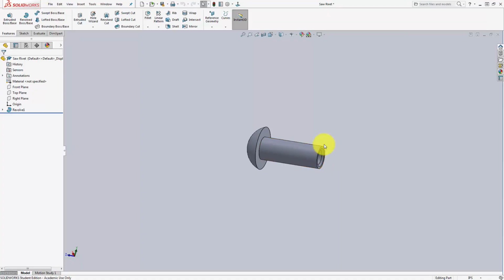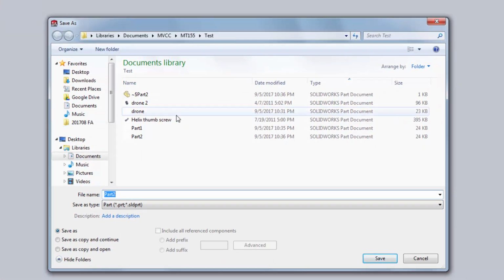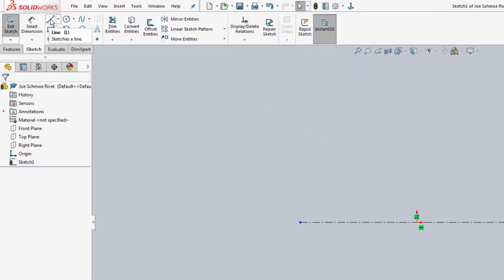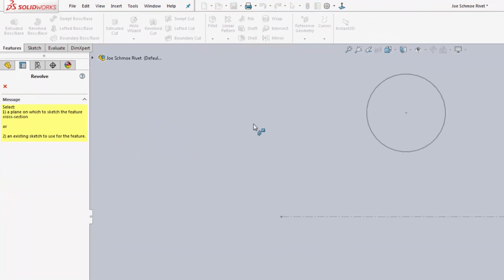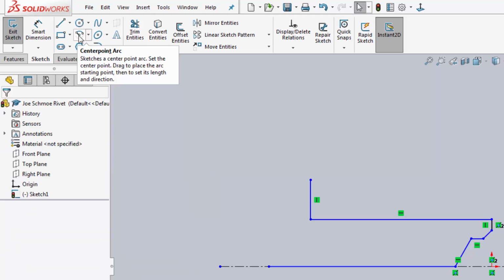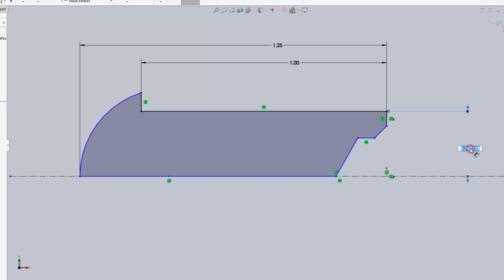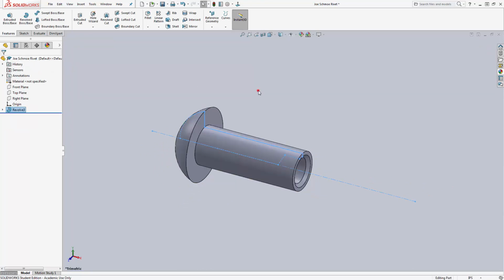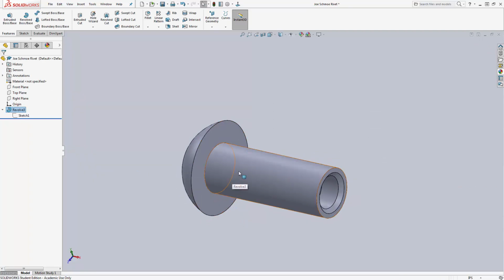Saw Rivet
An introductory SolidWorks tutorial, focusing on how to create a revolved Boss/Base and some key aspects of sketching. As always, design intent is emphasized.
This video is revised from an earlier one.